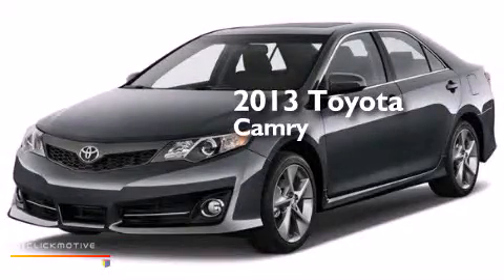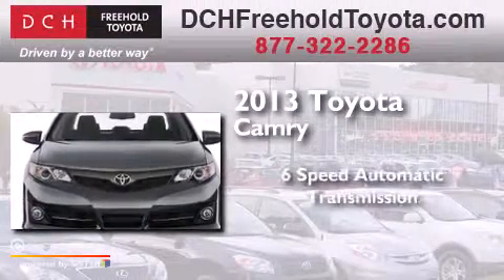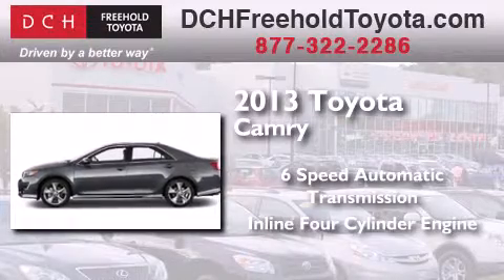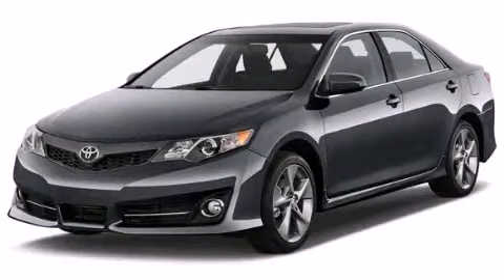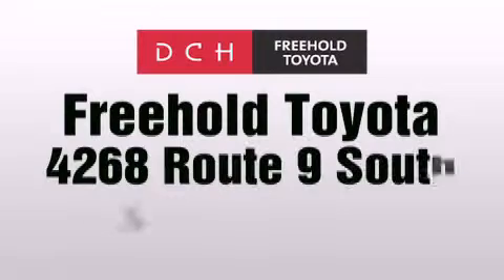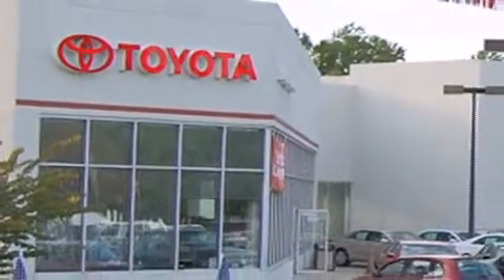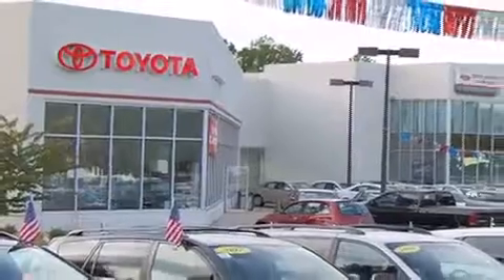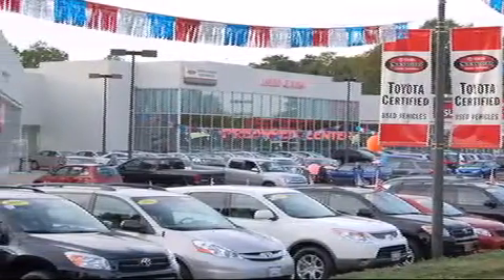2013 Toyota Camry Freehold NJ 7728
We've been honored to serve the Freehold NJ area , we promise that your experience at our dealership will exceed your expectations ! Year : 2013 Make : Toyota Model : Camry Engine : Gas I4 2.5L/152 Trans . : Automatic Exterior : Classic Silver Metallic Miles : 5 Interior : Black Stock : FT32156 DCH Freehold Toyota 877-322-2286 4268 Route 9 South Freehold , NJ 07728